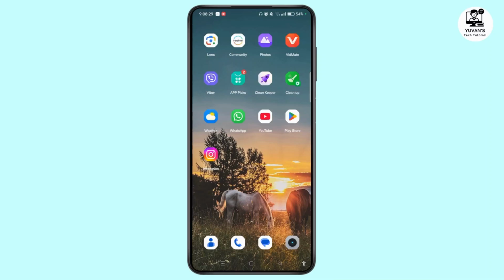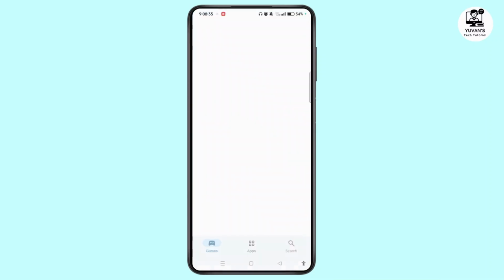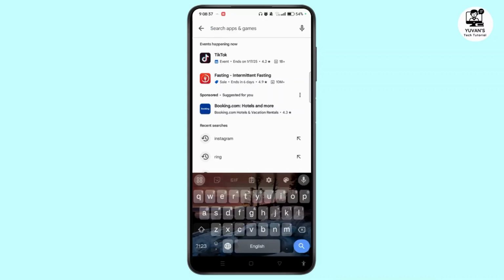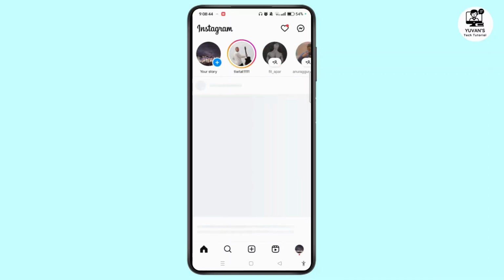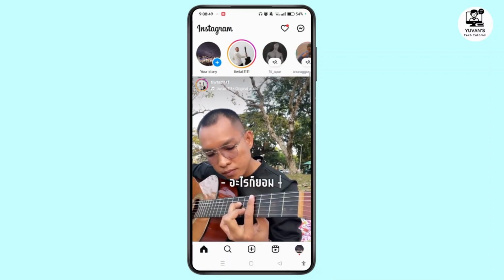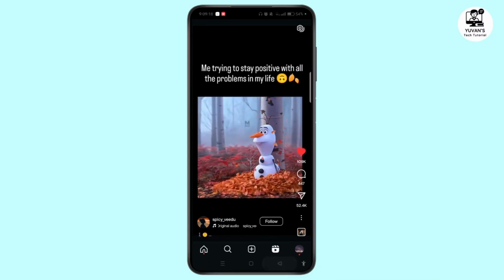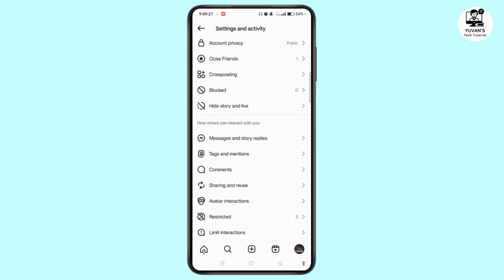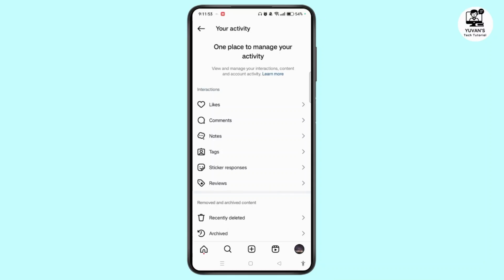How to Check Watch History on Instagram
Learn how to check your watch history on Instagram with this simple and quick guide! In this video, Rose walks you through the steps to view the videos you've interacted with, including likes and comments. Keep your Instagram activity organized and easily access the videos you've watched. Follow the easy instructions to track your interactions on Instagram Reels and more.

Chapters:
00:00:00 - Introduction
Learn how to check your Instagram watch history.

00:00:10 - Update Instagram
Make sure your Instagram app is up to date for the latest features.

00:00:25 - Open Instagram App
Log into Instagram and tap on the "Reels" icon to start interacting with posts.

00:00:40 - Interact with Videos

00:00:55 - Access Profile
Go to your profile by tapping the bottom right corner of the screen.

00:01:05 - Open "Your Activity"
Tap the three-line icon and navigate to "Your Activity."

00:01:15 - View Watch History
In "Likes," check all the videos you’ve interacted with.

00:01:30 - Conclusion
Now you can view your Instagram watch history easily.